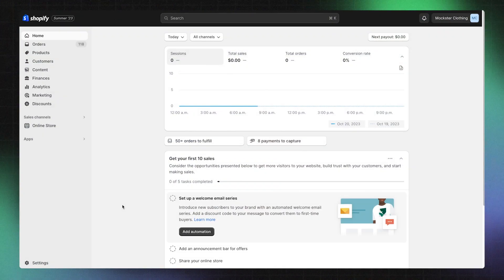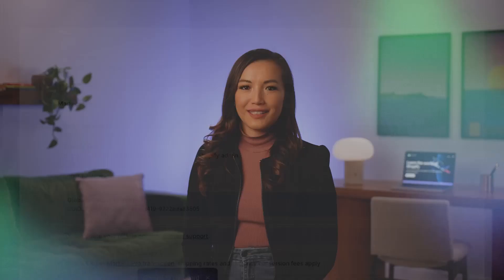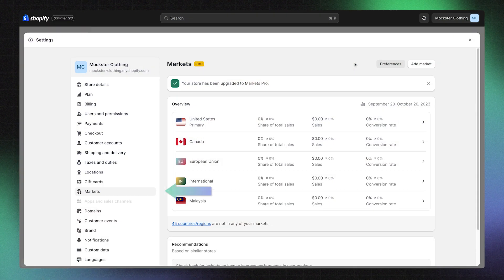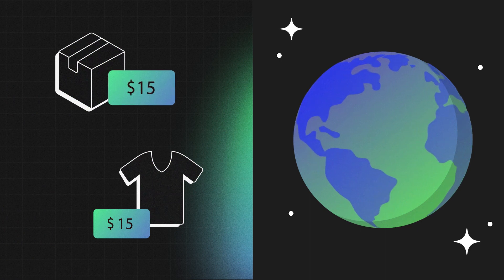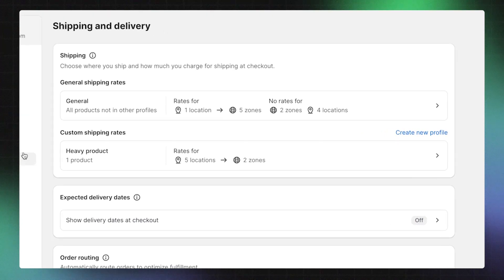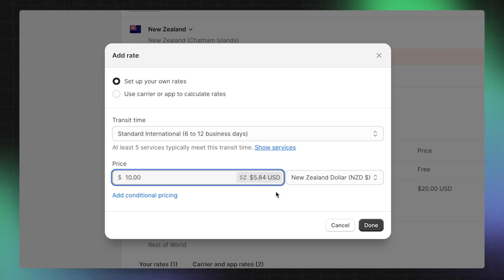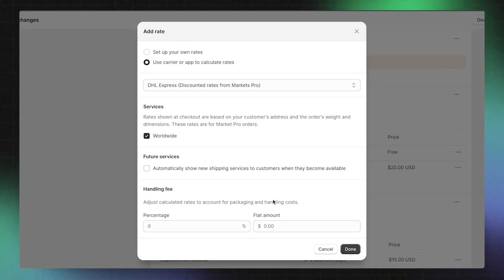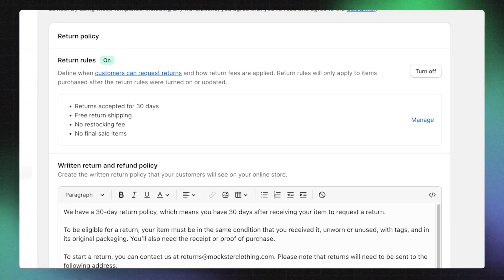Managed Markets (formerly Shopify Markets Pro) || Getting started with shipping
Now known as Managed Markets. The admin reflected in this video may be different from the current UI.

To ship your international orders with Markets Pro, your shipments need to meet multiple shipping requirements. Learn more about those requirements by watching this tutorial.